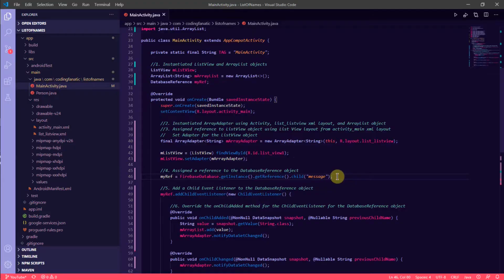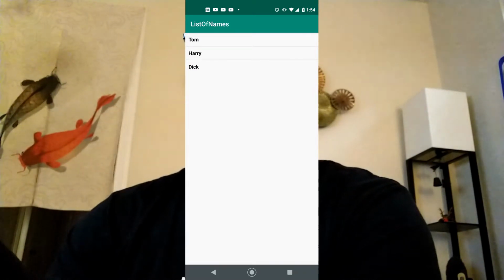I Did It to Myself! Learning Back End with Firebase